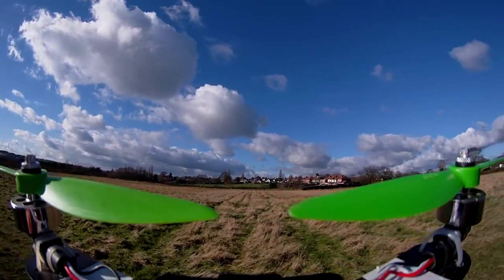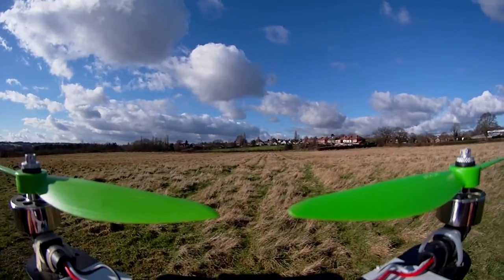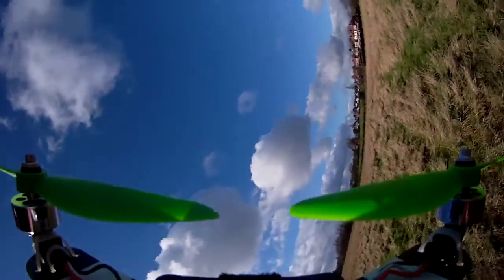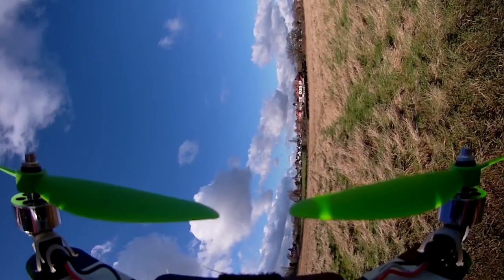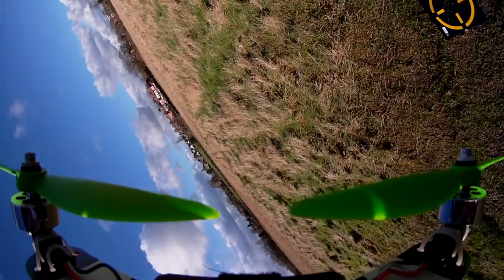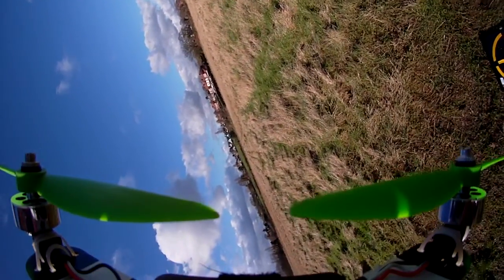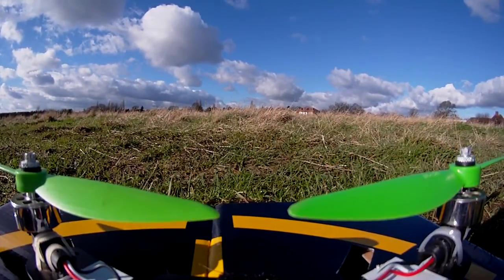Rc Logger Eye One Extreme flight no crash ya baby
Hi guy's good uneventful flight ie no crash but was it fun hell ya it was i can fly without crashing but my abs props 6x45 none stock frame switchblade 200mm none stock its bullet proof frame carbon fibre compasite honest its worth a look enjoy as always thanks for watching please subscribe comment like leave me a message i get back to all messages left me gadgetman 404 out